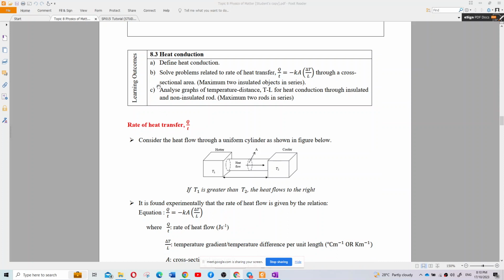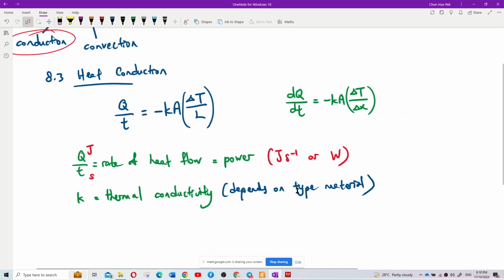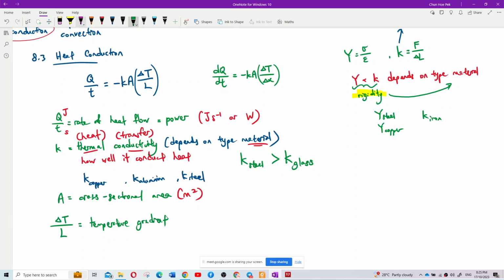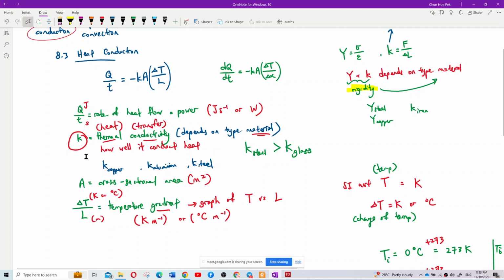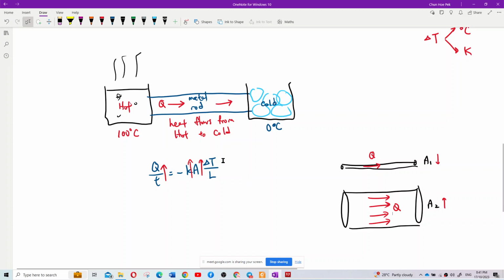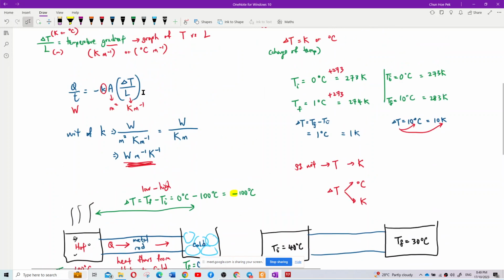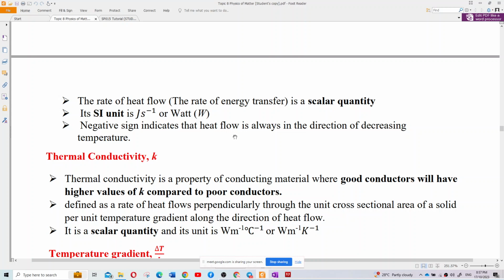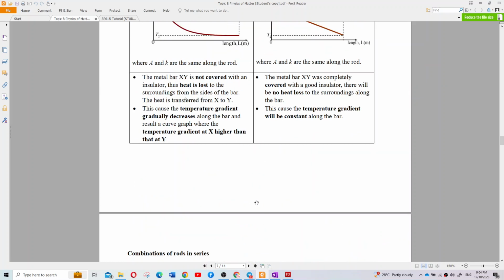Heat Conduction (2023-24)